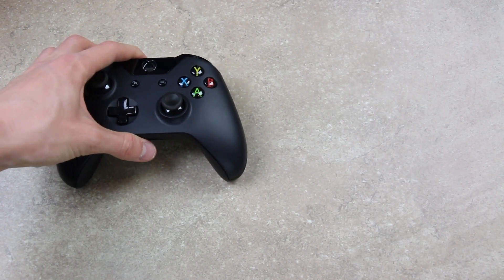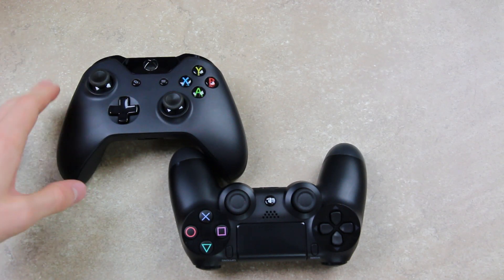Xbox One Controller Unboxing: Xbox Vs PS4 DualShock 4 and One Review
WATCH FIRST

Microsoft's upcoming Xbox One controller reviewed in a detailed Unboxing versus PlayStation, PS4, video. The new "Xbone" (Xbox one) controller features over 40 improvements, including Impulse Triggers, a more ergonomic design, revised thumbsticks and more

The Xbox One will launch Friday, November 22nd, 2013 and complete coverage on the xbox one can be found